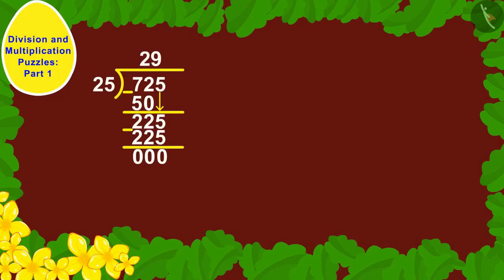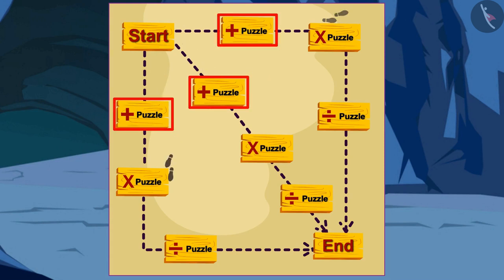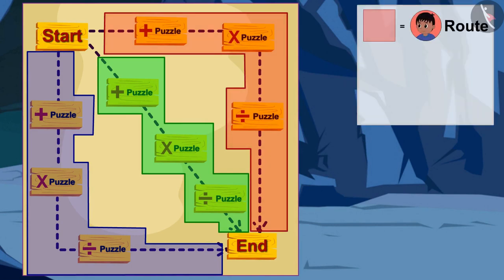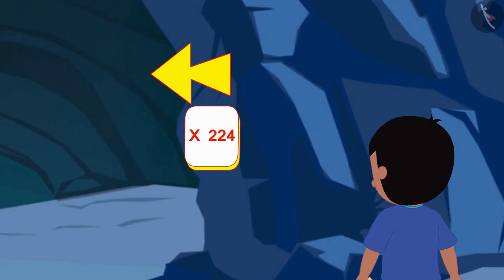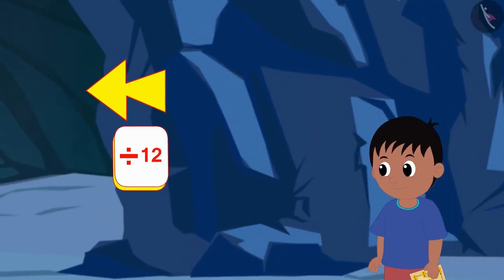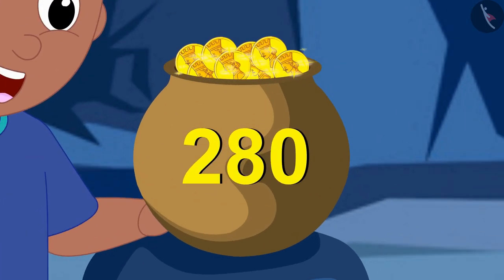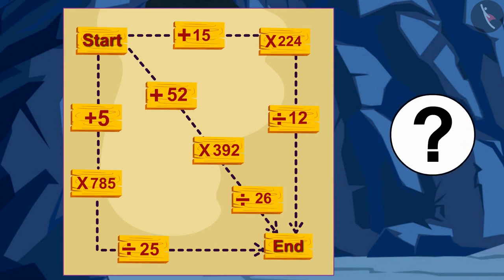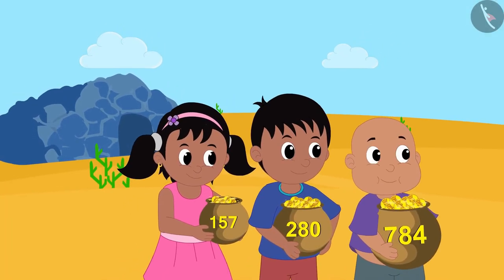Puzzles related to multiplication and division | Part 2/3 | English | Class 5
Puzzles related to multiplication and division | Part 2/3 | English | Class 5 |  | NCERT |

Puzzles related to multiplication and division | Multiplication and Division | Grade 5 | NCERT | Ways to multiply and divide (5)

Welcome to part 2 of Puzzles related to multiplication and division. In this video, we will discuss various examples of Puzzles related to multiplication and division.